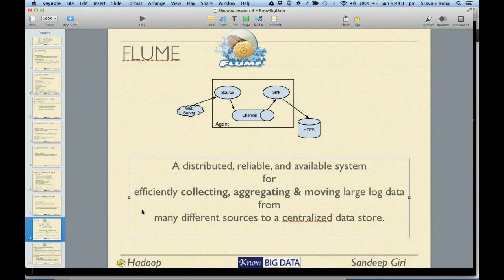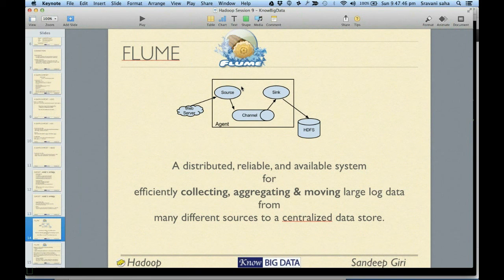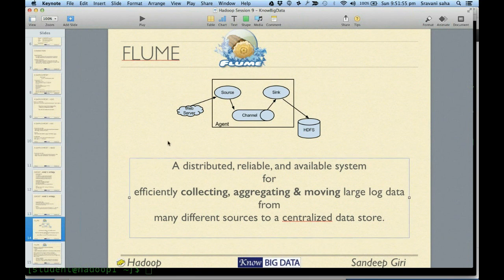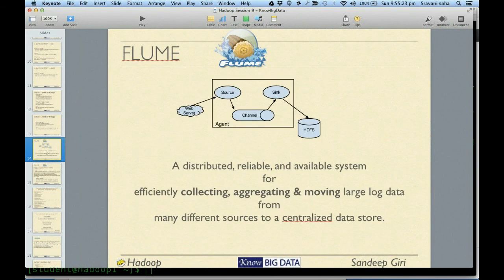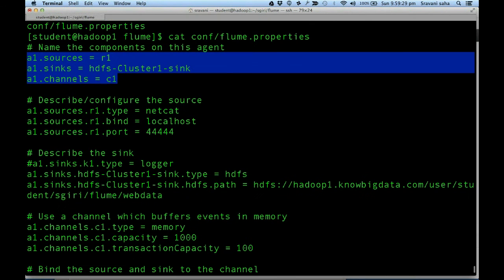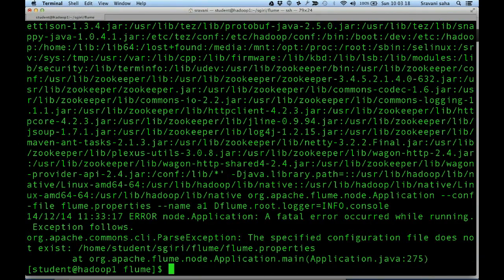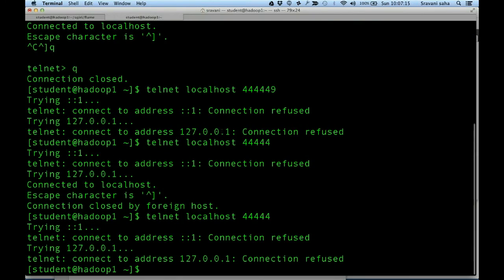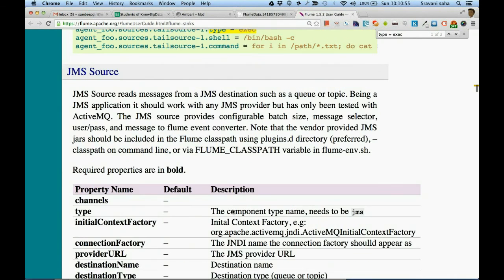Apache Flume video tutorial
Introduction to Flume (KnowBigData.com's is now CloudxLab.com. )

This is the Introductory session on Apache Flume.

This is a part of Hadoop and Big Data course. Our full Hadoop and Big Data course consists of Introduction of Hadoop and Big Data,HDFS architecture ,MapReduce ,YARN ,PIG Latin ,Hive,HBase,Mahout,Zookeeper,Oozie,Flume­,Spark,Nosql with quizzes and assignments.

1. Our classes are conducted live online by our instructors via webinar or hangout. These are not pre-recorded classes. The instructor delivers the class using presentations, collaborative drawing tools, screenshares.

2. Every class is recorded, complete with the screen and the audio, and uploaded to the Learning Management System which is accessible to our attendees for life.

3. At the end of each session, assignments are provided which the attendees have to submit in the LMS. The assignments are continuously reviewed by our instructors and teaching assistants. In case we conclude that an attendee requires extra detailing, we schedule extra one-on-one sessions with that attendee.

5. After all sessions are over, we ask for the student's preference for a project. We form teams of 3-4 members and based on their interests we assign a project to each team. A project is usually of three weeks duration. If a team has an idea it wants to work on as a project, we screen the idea and the team can work on it, or we assign a project from the industry.

6. Based on your performance in Quizzes, Assignments and Projects, we provide the certificate and LinkedIn Recommendation, we will endorse you with tags such as Hadoop, Big Data.
About the Our Big Data and Hadoop Course

Our Big Data and Hadoop course is designed to impart knowledge, skills and hands on experience required to become a successful Hadoop Developer, Administrator or Tester.

Concepts Covered: Big Data, NoSQL, Streaming, Analytics
Tools Covered: HDFS, MapReduce, Pig, Hive, HBASE, Zookeeper, Flume, Sqoop, Oozie, Spark, Storm, Mahout

Interactive Classes: More Questions. Less Lectures.
Simple explanations to complex topics by industry experts
Hands on workshops and real life projects.
Quizzes & Assignments
Certificate of Course at the end of course
A real life project involving Hadoop
Cloud Labs™ - Access to the cloud infrastructure if learners don't wish to install Hadoop on their computers

What are the prerequisites to join Big Data and Hadoop course?
To be able to take maximum benefit out of this course, you should have knowledge of the following:

1. Basics of SQL.
2. A know-how of the basics of programming. We will be providing video classes covering the basics of Java and Python.

Why Learn Big Data and Hadoop?

Big Data is a collection of massive and complex data sets that are very difficult to manage and process with the existing tools intended for that purpose. Data generation is becoming a more obvious result of our everyday devices becoming cheaper, more powerful, compact and connected. We are generating data all the time such as tweeting, using emails, using facebook, uploading photos etc. Similarly our devices are also connected and are generating data. The result is a gargantuan mass of data that needs to be looked at for informed decision making.

The only way ahead for organizations is to be able to store and process such large amounts of data, and for which, they use Big Data platforms like Hadoop. That proves the high demand of Hadoop Developers, Administrators, Tester and Scientists.

The other way to measure the demand for Big Data and Hadoop technologies is to look at the number of jobs being posted around the world on these technologies.

Also, Big Data features in the top #3 technology trends in organizations as per Forbes and Gartner.